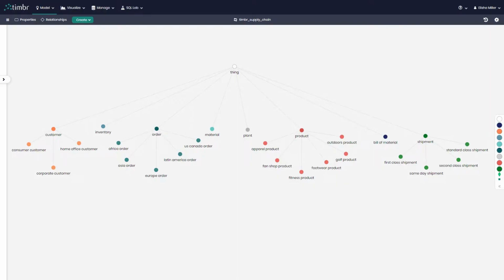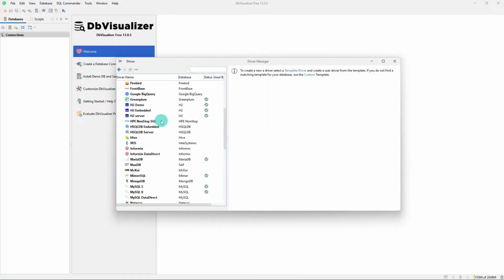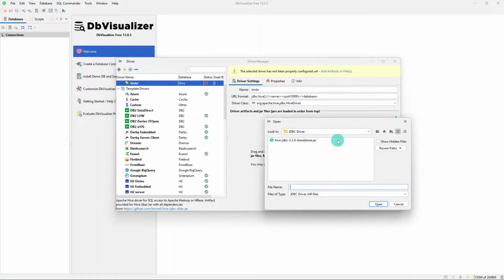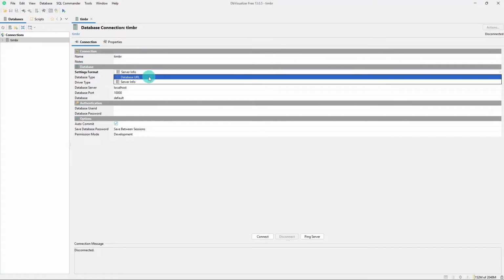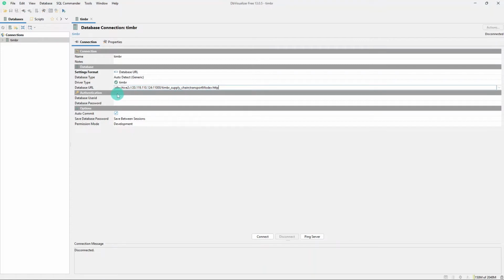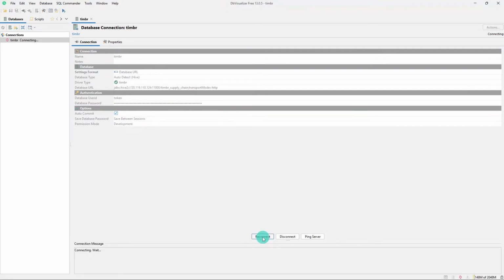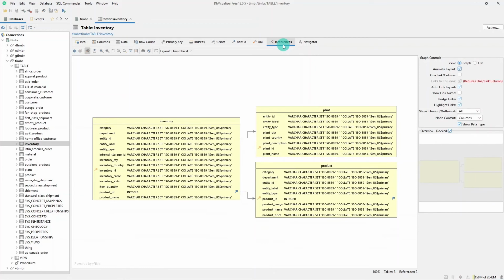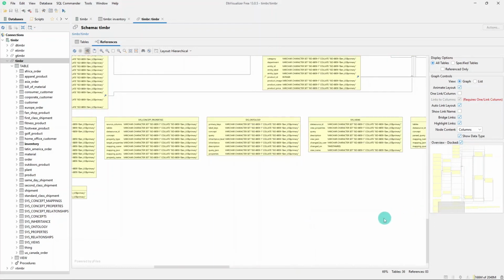Connecting DbVisualizer to Timbr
Quick tutorial for connecting Timbr to DbVisualizer and getting the semantic Knowledge Graphs as ERDs.